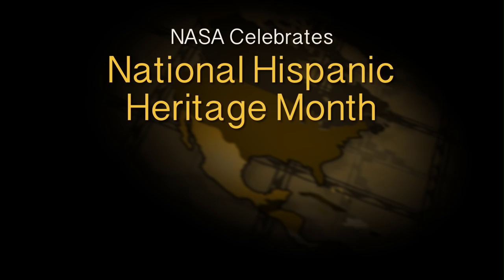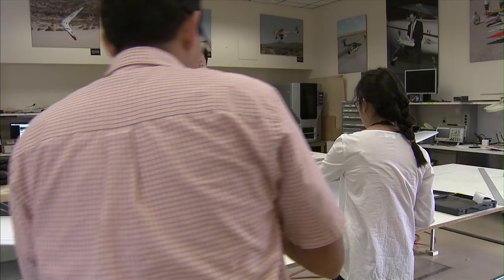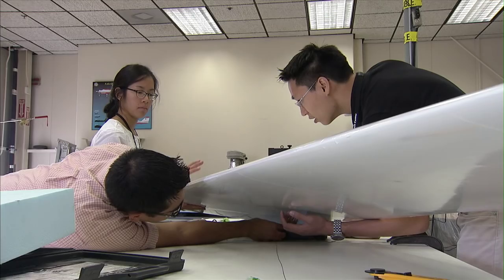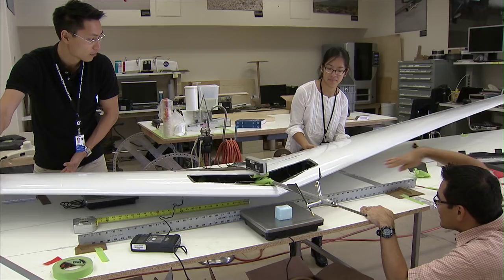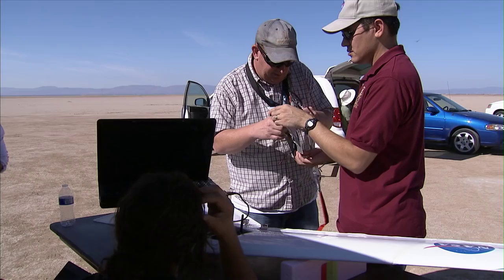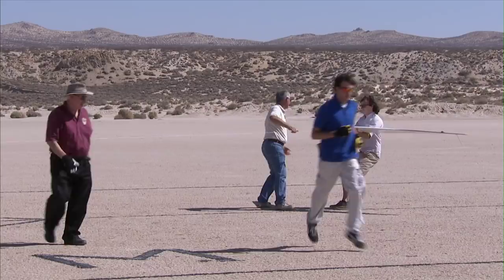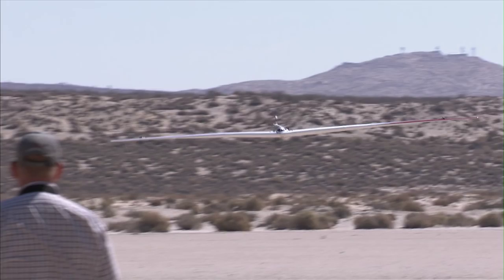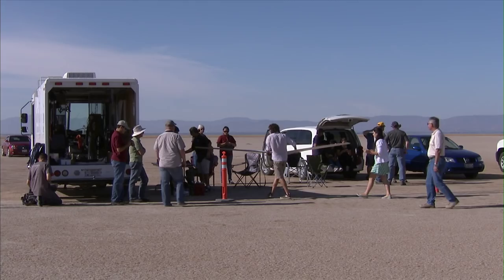NASA Hispanic Heritage Month Profile - Oscar Murillo, Armstrong Flight Research Center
Oscar Murillo is an aerospace engineer in the Education Office at NASA’s Armstrong Flight Research Center in Edwards, CA. In his current role of Project Manager of the Minority University Research and Education Program (MUREP) Institutional Research Opportunity (MIRO), he manages research grants at 18 universities.